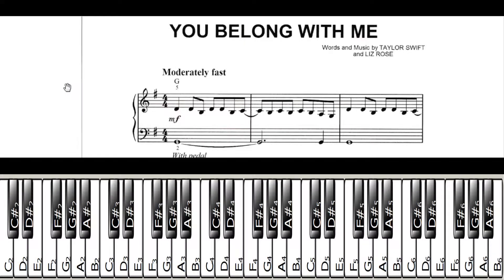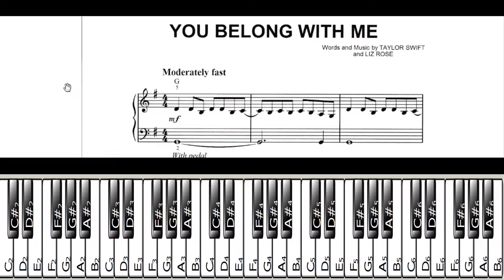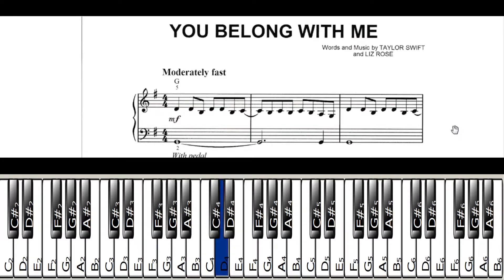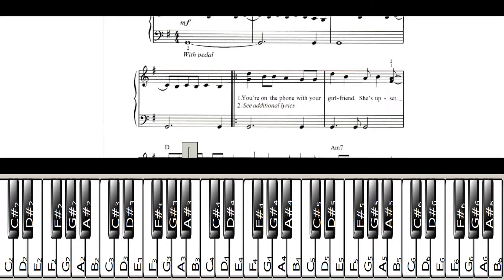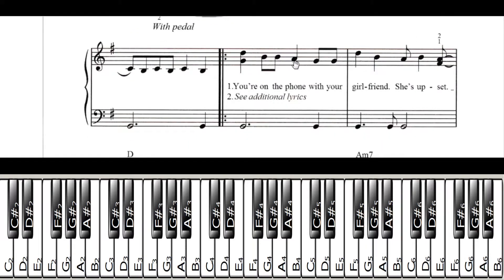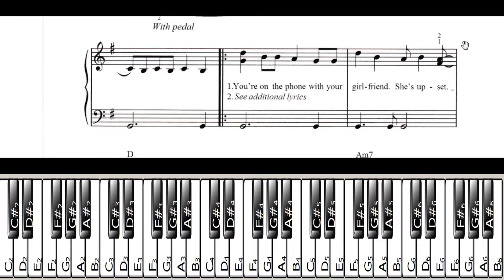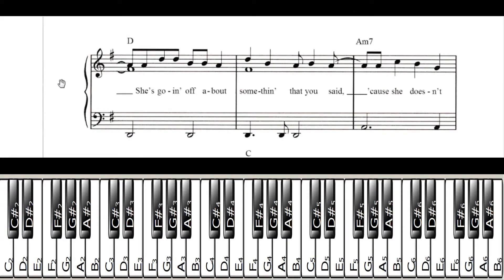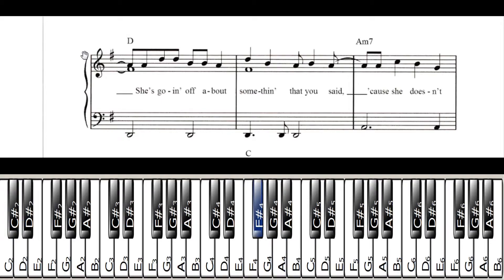Learn You Belong With Me on Piano Part 1 - Song Tutorial - Special Video for Facebook Contest Winner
Learn you belong with me on piano part 1 song tutorial.  This is a special video for the winner of the Facebook Contest for the month of May.  Enter the contest for June by liking the LessonsOnTheWeb page on Facebook and liking or commenting on a post I made during the month.

Note:  "You Belong With Me" was written and performed by Taylor Swift.